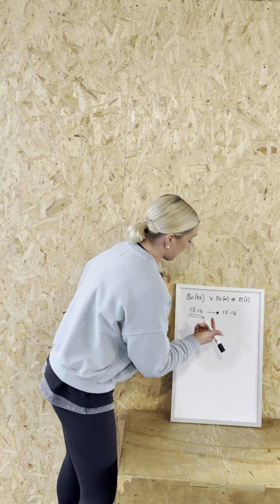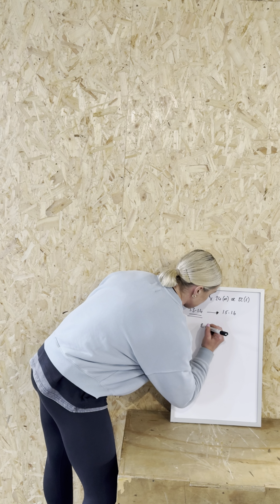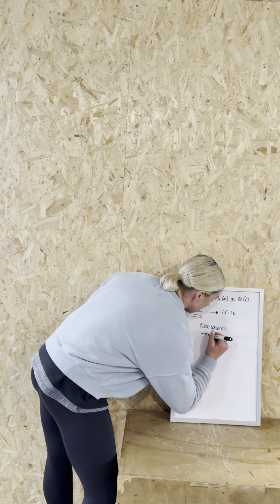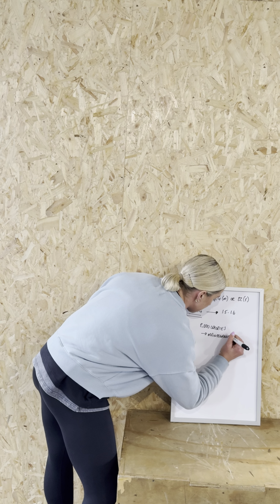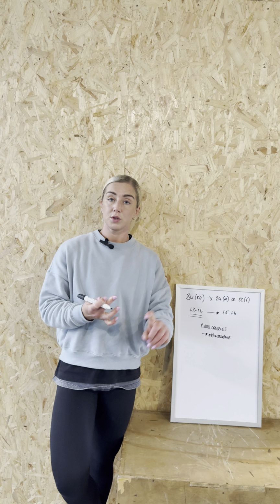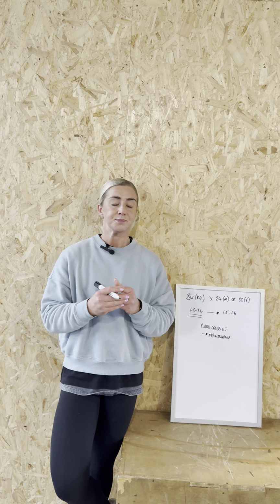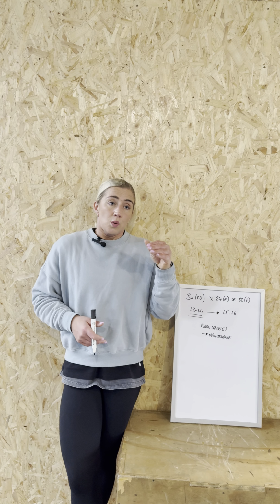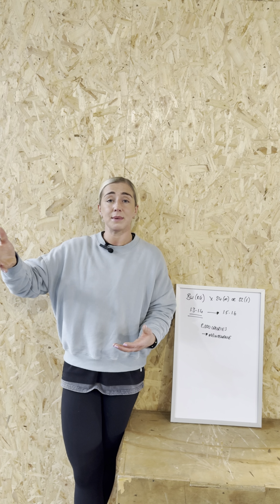How do I calculate Calorie Intake? | smcoaching